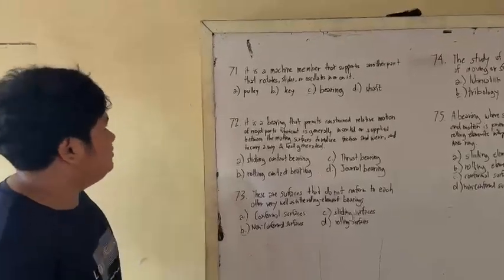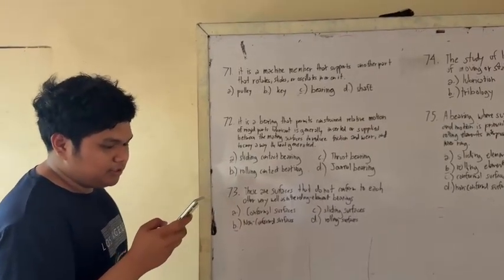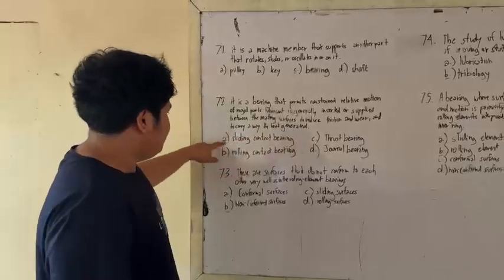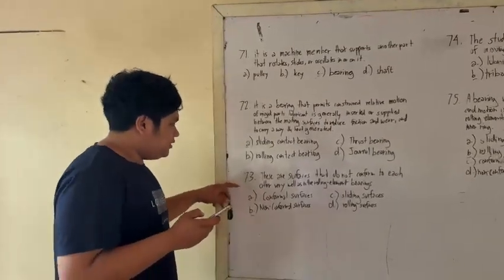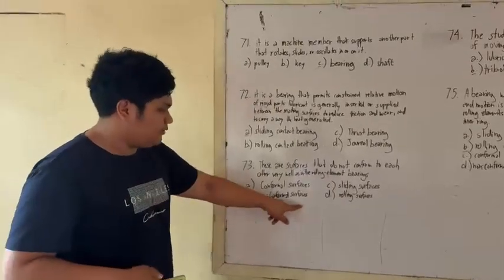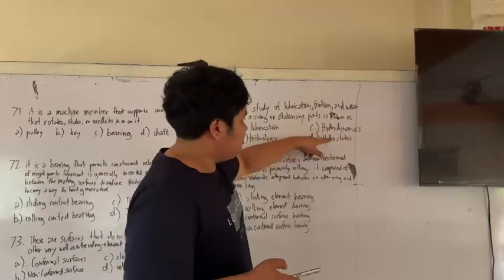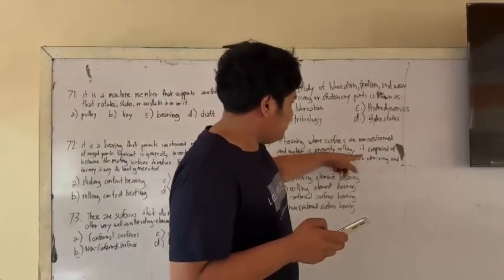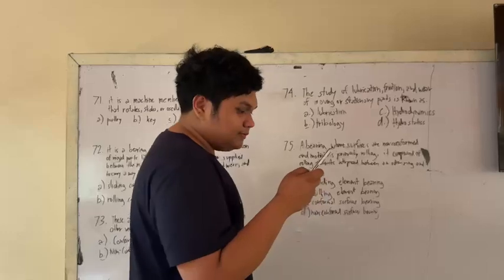Board Work for Midterm Exam